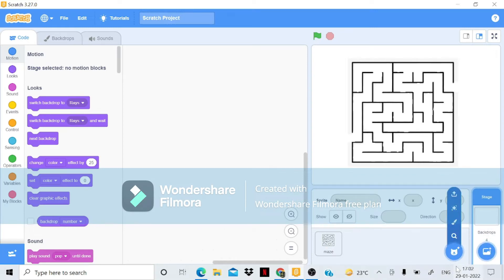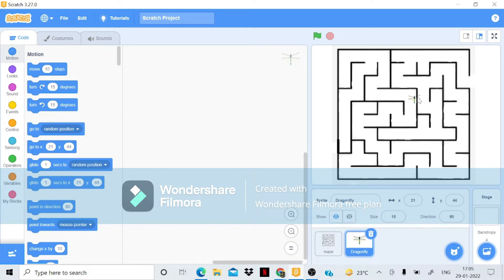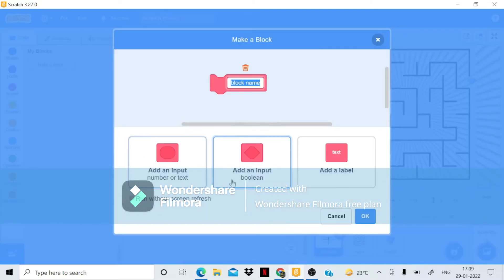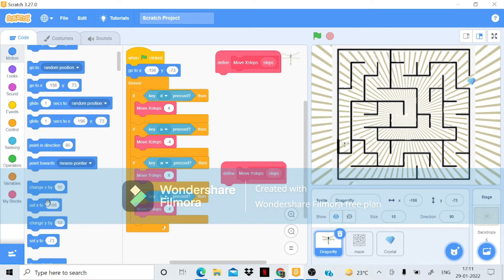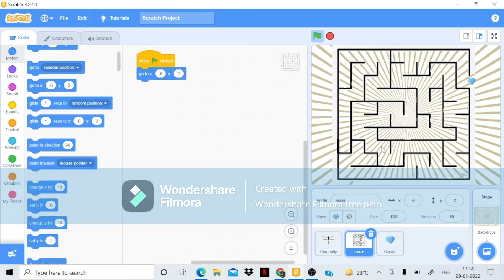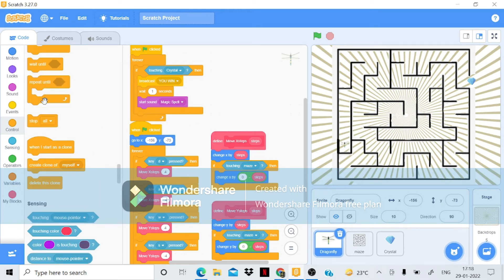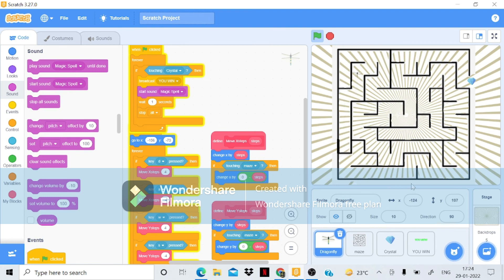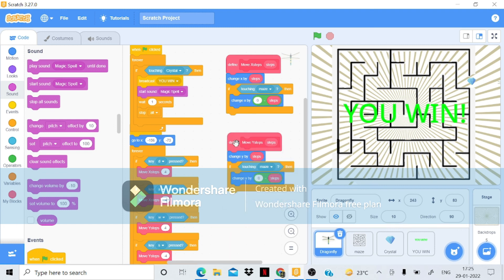SCRATCH PROJECT how to make (MAZE GAME).